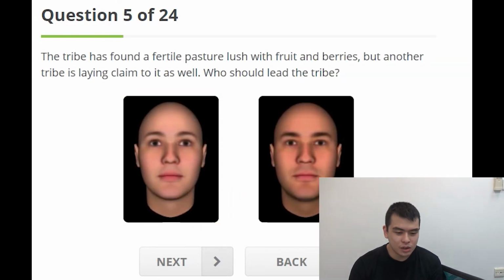Ep 260 Trying out a new personality test (Review of the Face Preference Test)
In this episode, as part of our new experimentation for Channel NITT in Season 4, we are trying out new tests that are available online and evaluating their relevance and fun-ness. Kickstarting this series is the face preference test. If you are interested in this test, you can also try it. The link is attached below.